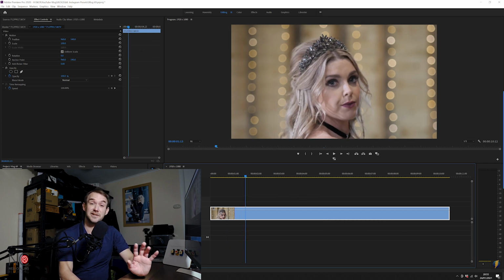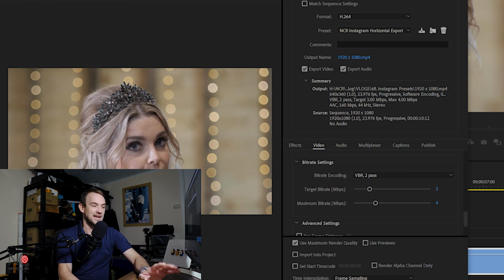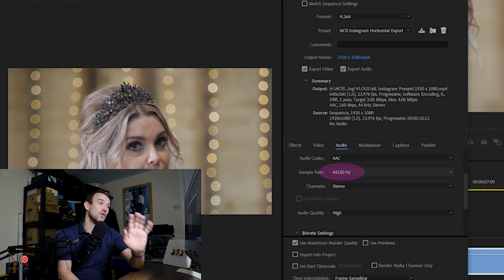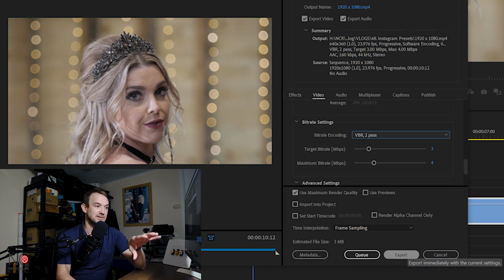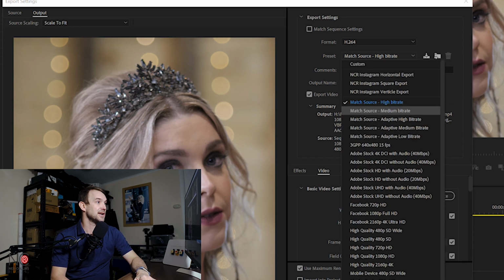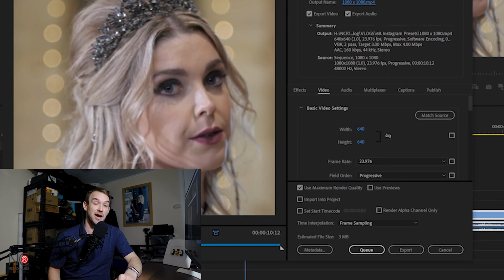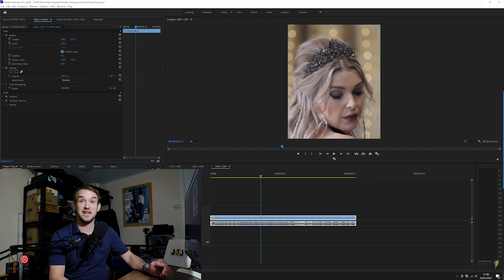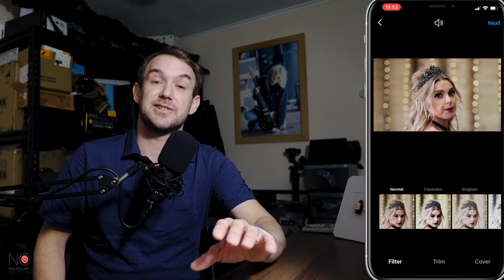INSTAGRAM EXPORT PRESETS for PREMIERE PRO - Export settings 2022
FREE Presets Pack! Find out my Instagram Export settings I'm using in Premiere Pro in 2022!

Follow along in this tutorial as I show you the export settings I'm using for my Instagram videos. This is specifically for my videos on the main grid of my Instagram account, I do have videos on Instagram Reels, Stories & IGTV here:

Instagram is a great resource for video creators but it's important to do all the necessary processing to downsize your videos this end so when Instagram processes your videos it doesn't have to use its own compression.

Use the FREE PRESETS (above) included in this tutorial and import them into your project and you'll have access to the Instagram export settings I use for Premiere Pro in 2022! 👍

00:00 Intro
01:34 Horizontal Video
05:20 Square Video
07:19 Vertical Video
09:36 Conclusion